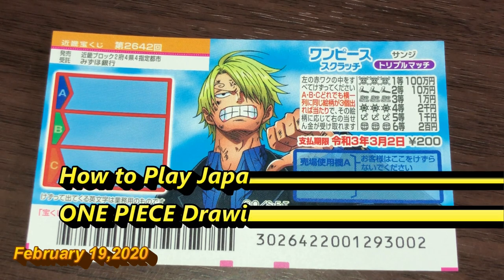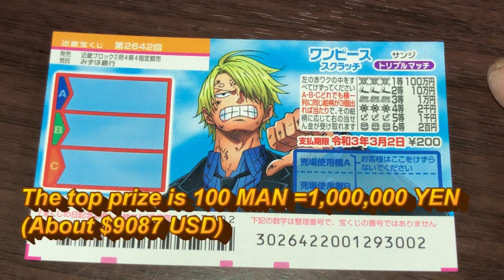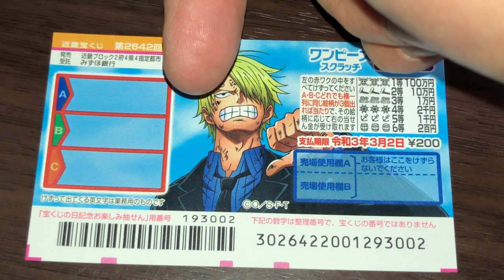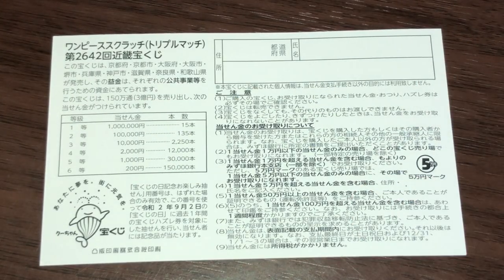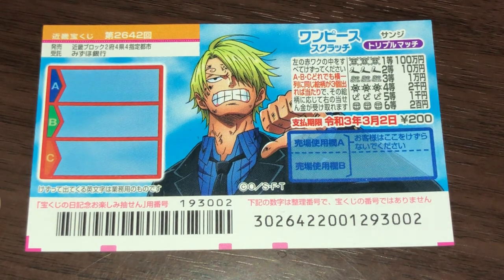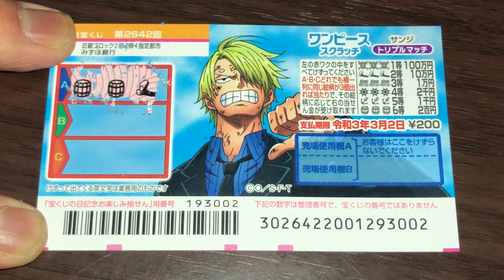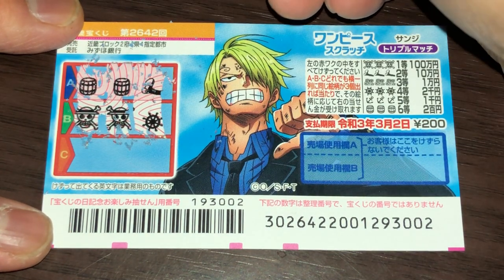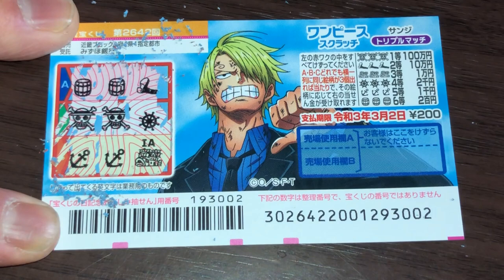How to Play Japanese Scratch Lottery - One Piece 2642 1000000 YEN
Hi everyone!   This scratch game just came out today.  Watch and learn how to play it!

Bingo 5,
Japan Lotto,
Japan scratch lotto
Japan sightseeing,
Japan travel guide,
JAPAN,
Japanese banking,
Japanese culture,
Japanese language,
Japanese,
Japanican,
lottery,
takarakuji,
things to do in Japan,
Tokyo,
Typhoon in Japan,
visit Japan,